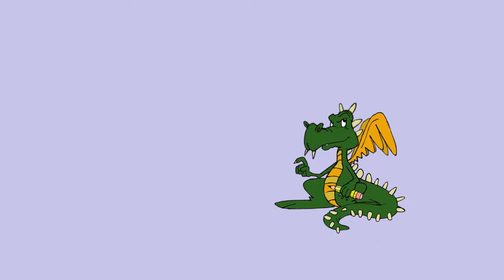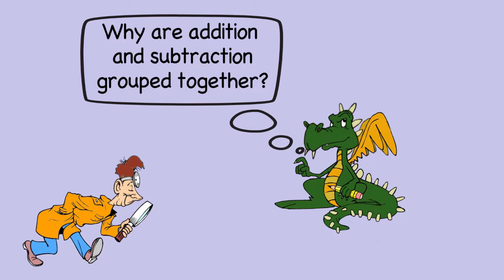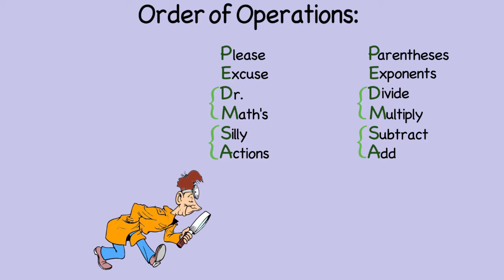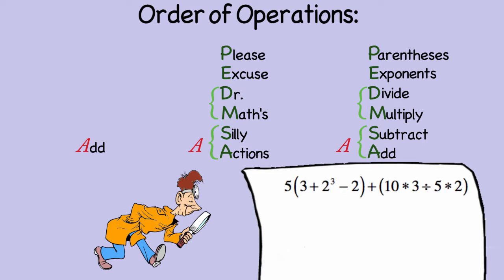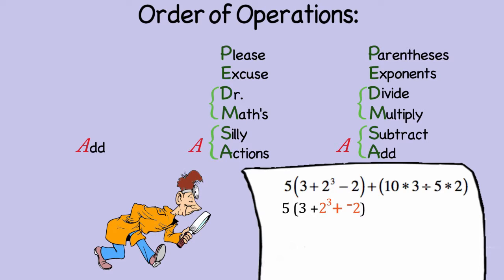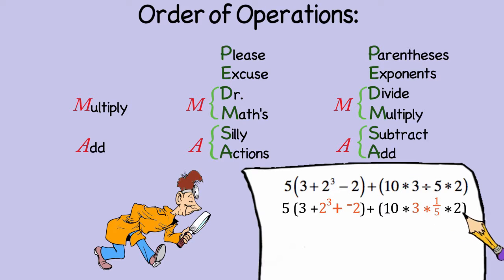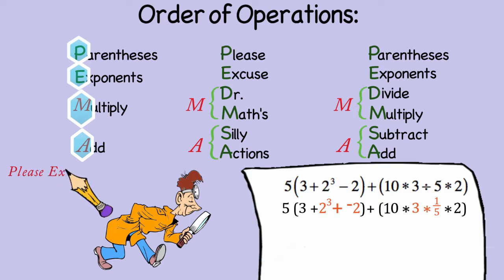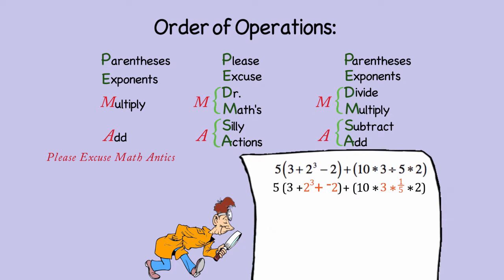Order of Operations PEMA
So you have learned the Order of Operations rules, but did you ever wonder why we add and subtract from left to right; and multiply and divide from left to right. By Lea Gaslowitz for  Front Porch Math.
0:00  Subtraction = Adding the Opposite
0:33  Dividing = Multiplying by the Reciprocal
1:00  Solving the problem